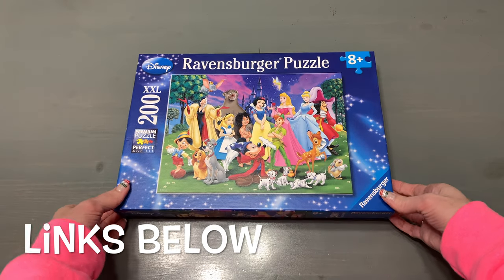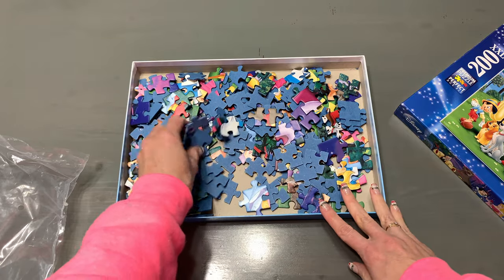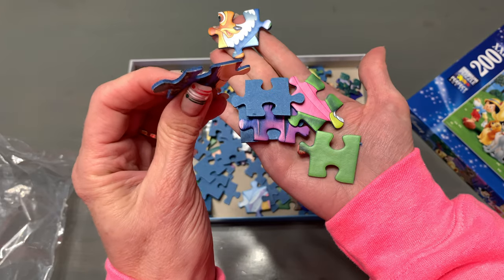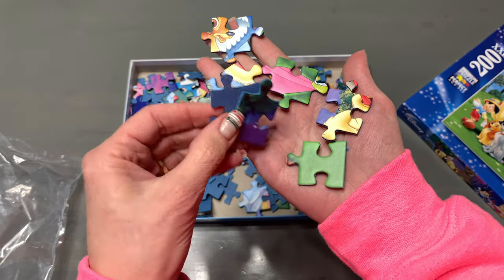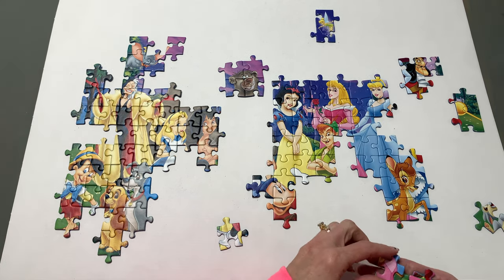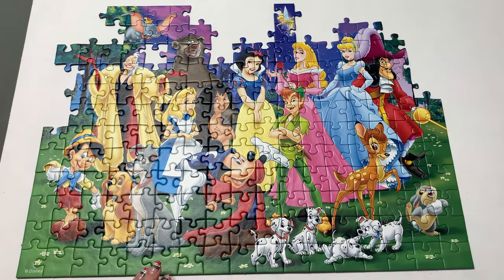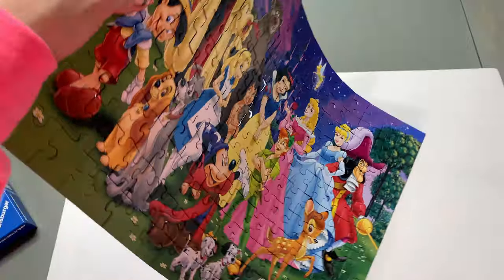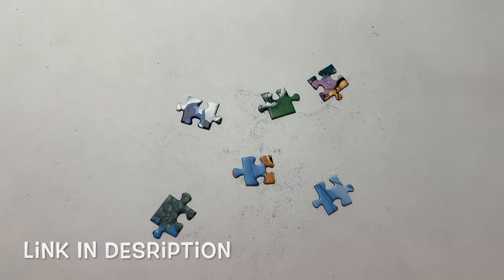Ravensburger Disney Favorite 200 Piece Puzzle Review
This is a review of the Ravensburger Disney Favorite 200-piece puzzle. The pieces are nicely cut, big, and easy to handle. The picture is bright and colorful, and it was a fun and easy puzzle to do.
Other's you might like:
Disney Princess Puzzles in a Metal Box 60 Piece for Ages 4-8 Jigsaw Puzzle.
Disney Friends - Cinderella's Carriage - 200 Piece Jigsaw Puzzle